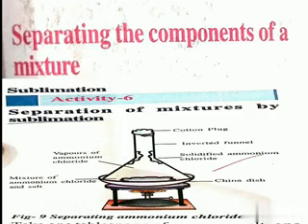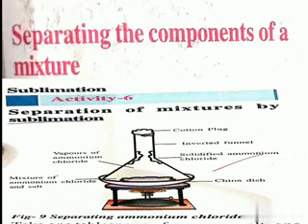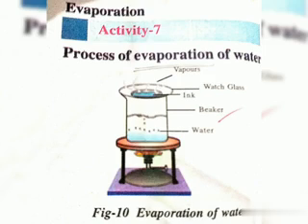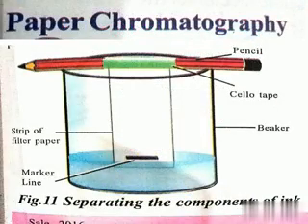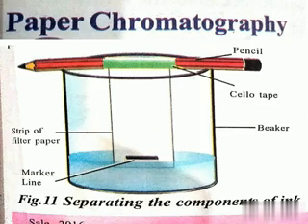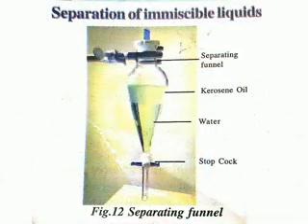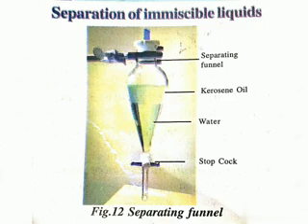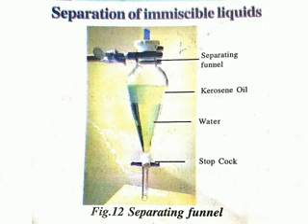9th Class - Physics